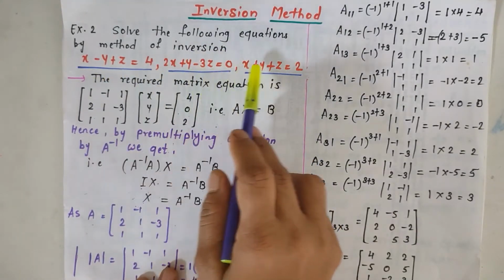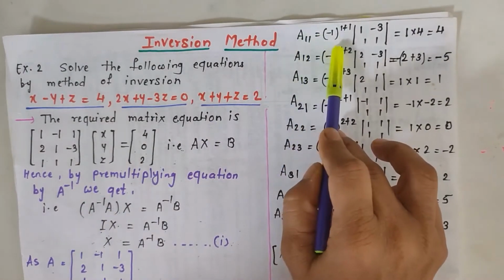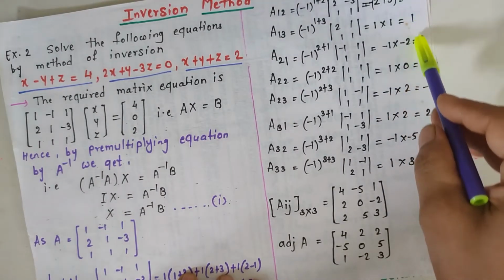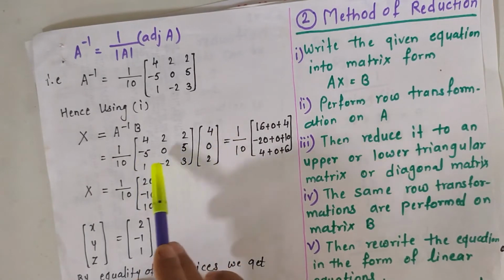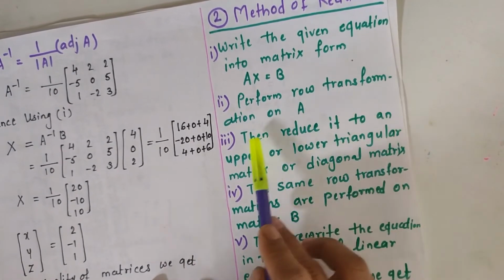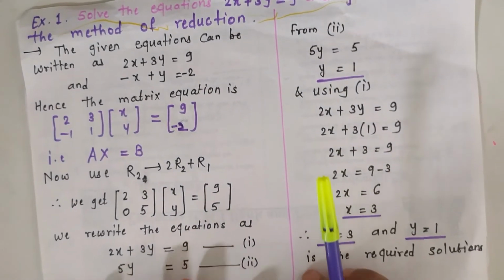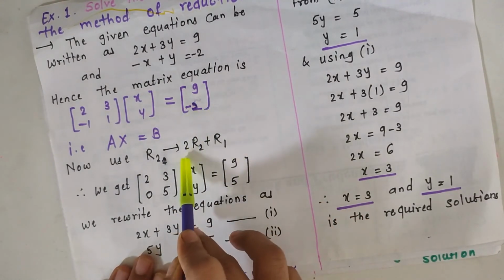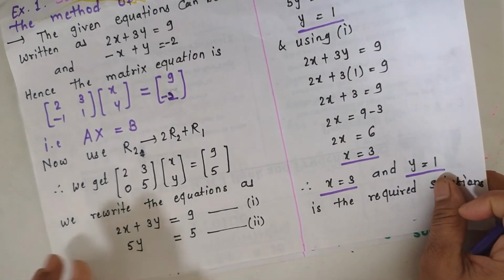Matrices Session 8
Class 12 Mathematics Part1 Matrices Session 8
Inversion and Reduction Method